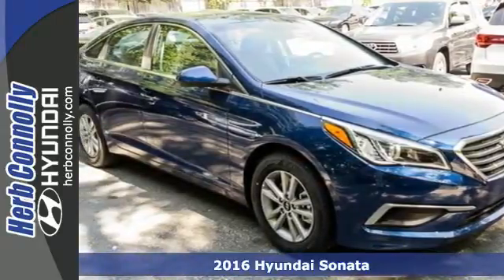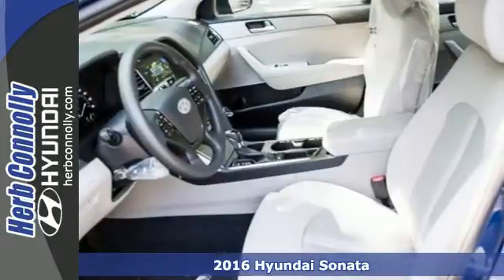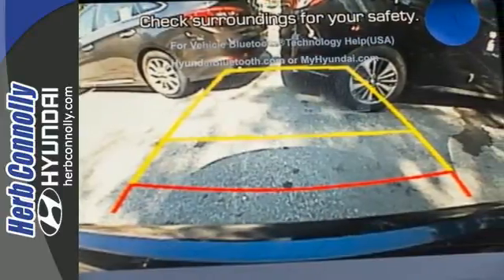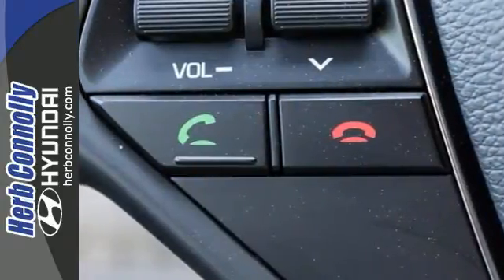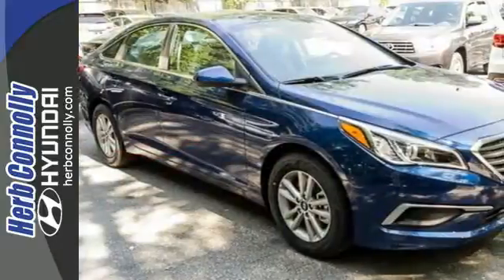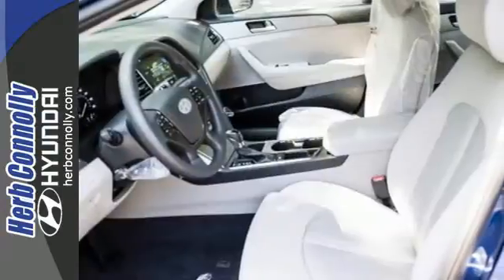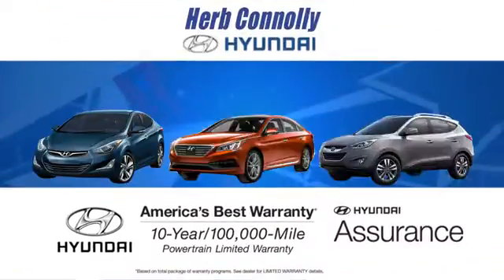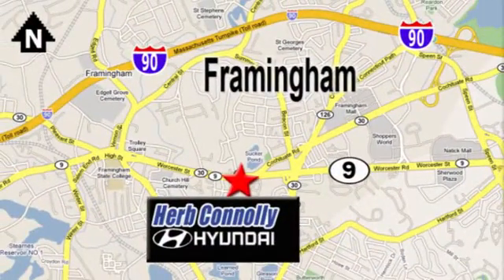New 2016 Hyundai Sonata Framingham Boston, MA #14637 - SOLD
Year: 2016
Make: Hyundai
Model: Sonata
Trim: SE
Engine: 2.4L I4 DGI DOHC 16V PZEV 185hp
Transmission: 6-Speed Automatic with Shiftronic
Color: Blue
Interior: Gray
Stock #: 14637
VIN: 5NPE24AF8GH428857
BluetoothA® Hands-Free Phone System, 7-inch Color Touchscreen Display Audio with Rearview Camera, Android Auto (TM) Integration for Compatible Smartphones, AM/FM/HD RadioA®/CD/MP3 w/ iPhoneA®/USB & Auxiliary Input Jacks, SiriusXMA® Radio, Hyundai Blue LinkA® Telematics System, 16-Inch Alloy Wheels, Rear Spoiler, Projector Headlights w/ Automatic Light Control, Remote Keyless Entry w/ Alarm, Power Locks & Windows w/ Auto Up/Down Driver Window, Tilt & Telescopic Steering Wheel w/ Cruise, Audio & Phone Control, Advanced Trip Computer w/ Custom Settings, First Aid Kit and Carpeted Floor Mats. Price includes: $500 - Military Program. Exp. Exp. 01/02, $500 - Trade-In Assistance Program. Exp. 07/05, $500 - Summer Sales Cash. Exp. 07/05, $500 - Sonata Loyalty Cash - National. Exp. 07/05, $400 - College Graduate Program. Exp. 01/02, $1,000 - Retail Bonus Cash - Sonata - EA. Exp. Exp. 07/05, $250 - A Plan - Family & Friends. Exp. 07/05

Address:
500 Worcester Rd - Rte 9 East